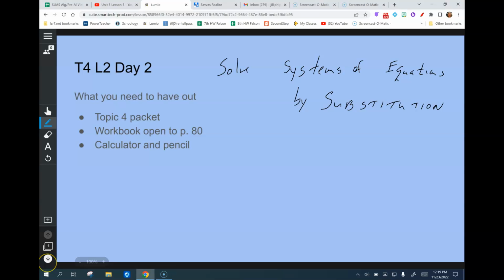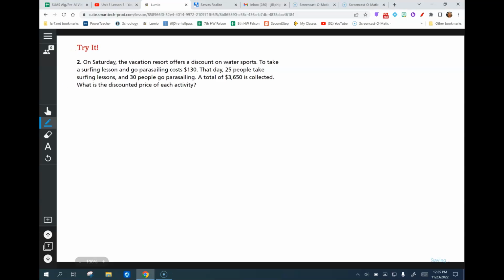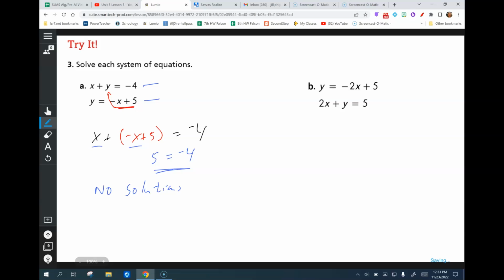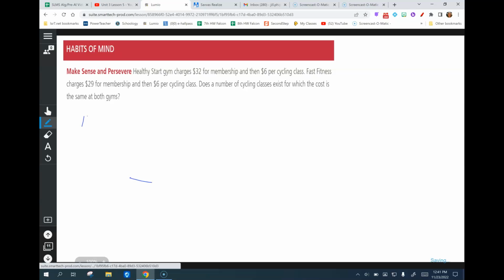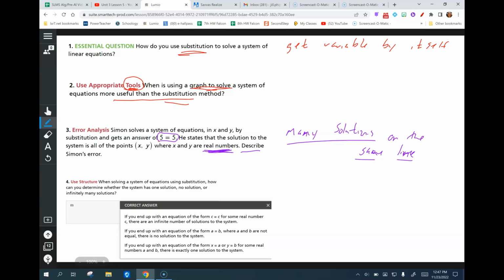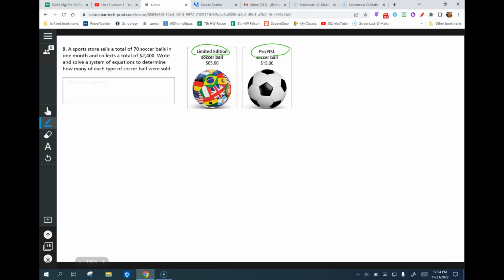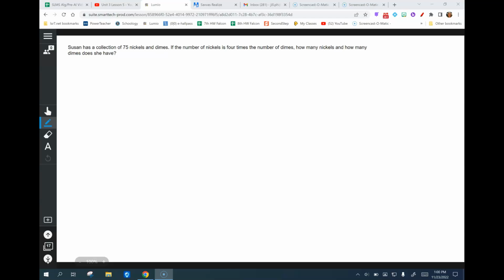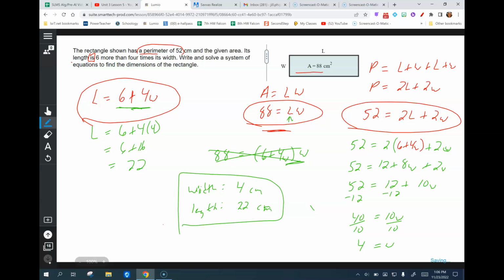T4 L2 Day 2